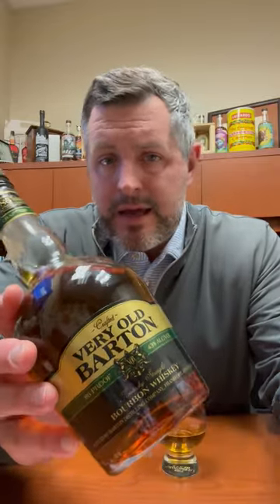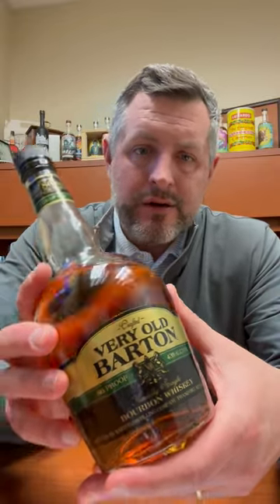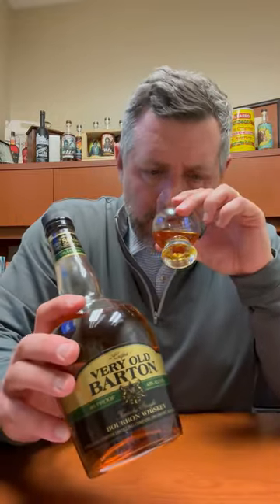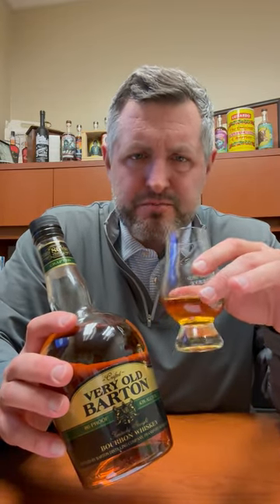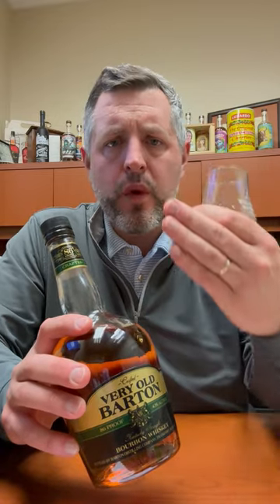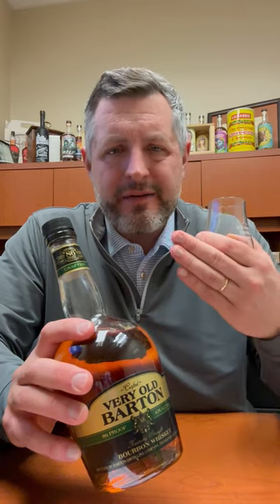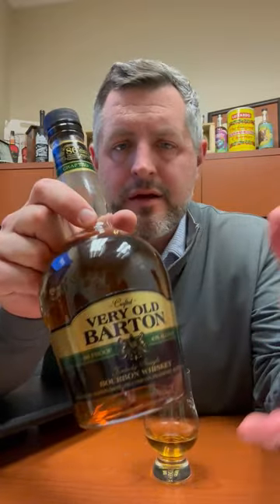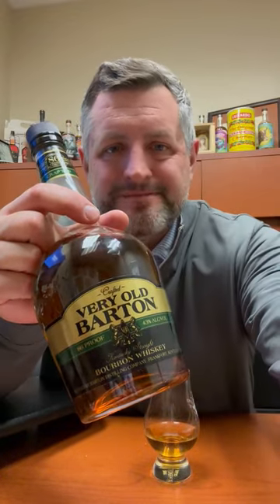Very Old Barton 86 Proof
There aren't that many legacy value brand bottom shelf bourbons out there anymore, especially for under $15. That's why VOB (Very Old Barton) 86 is still completely satisfying. Cheaper than Beam white, but in the 4yr age range. The nose is light butterscotch, candy corn, and cinnamon mint. The palate is soft fruit followed by a big hit of cinnamon spice. You get this on the 1792 single barrels but it's tempered here by the lower proof which brings out a lot more fruit. Fruit and spice persists throughout the finish.